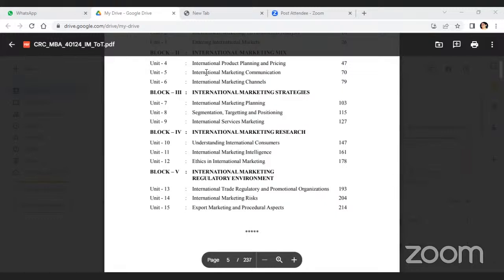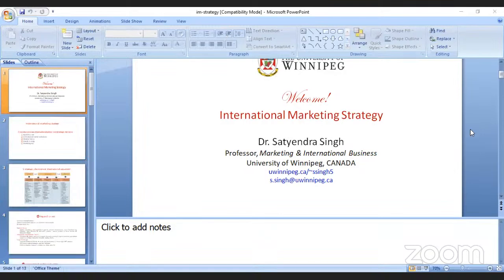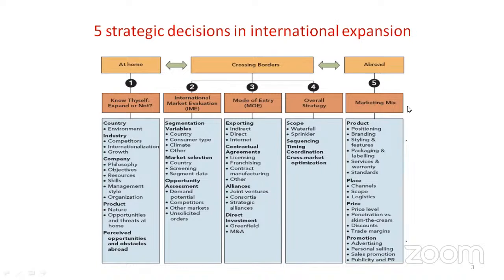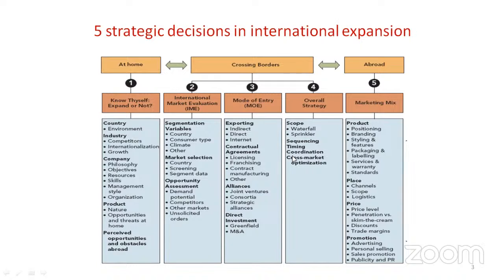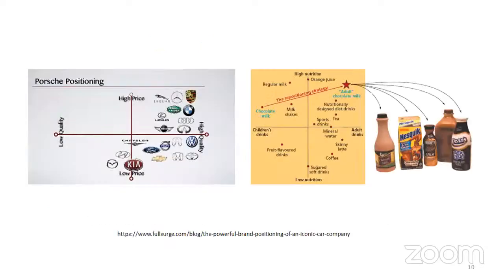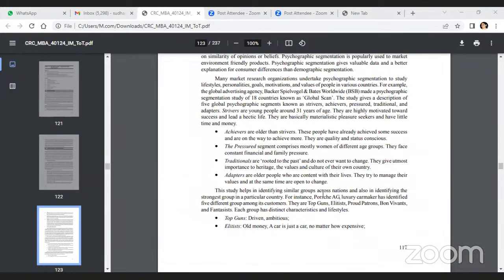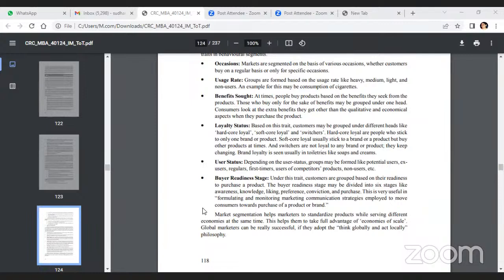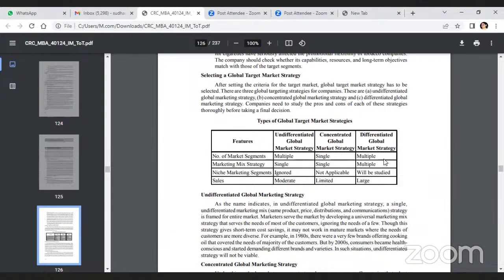MBA IV SEM Course : 4 International Marketing